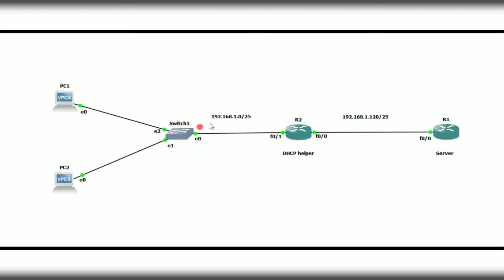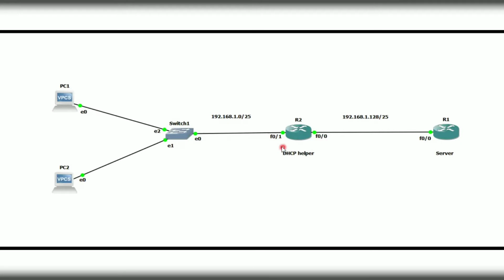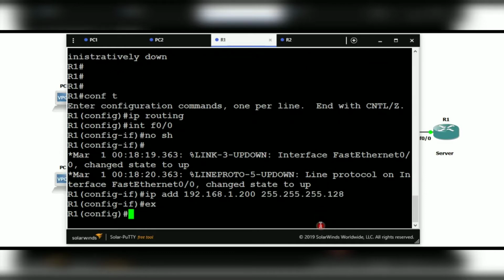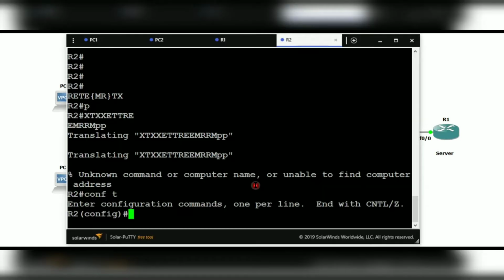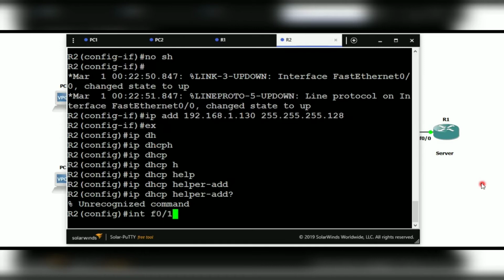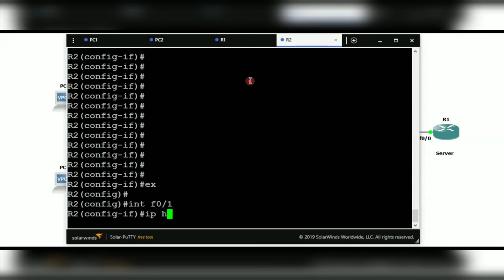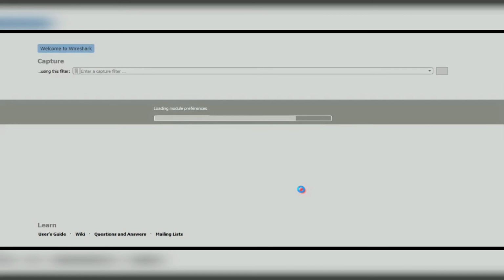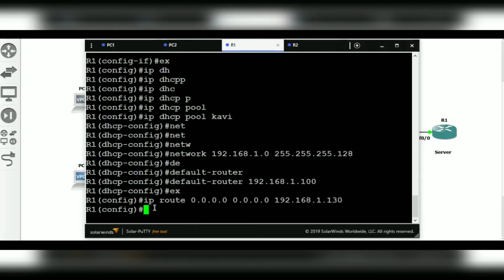What does the DHCP rely agent do? || How to configure DHCP rely agent?